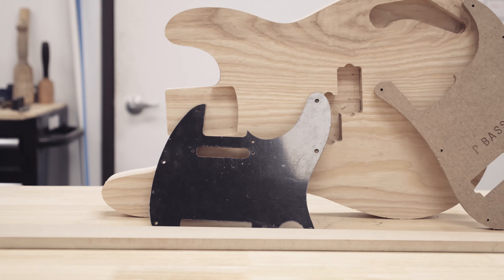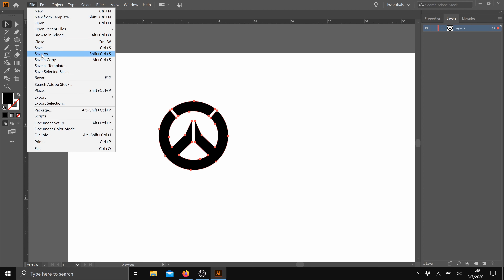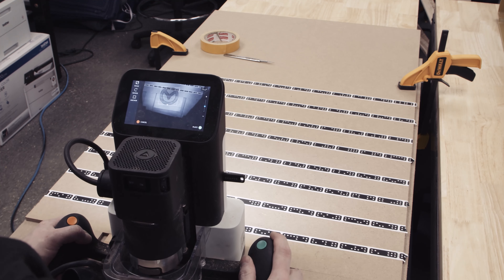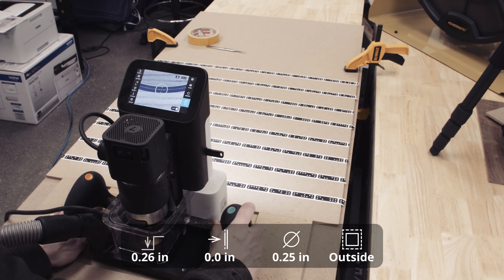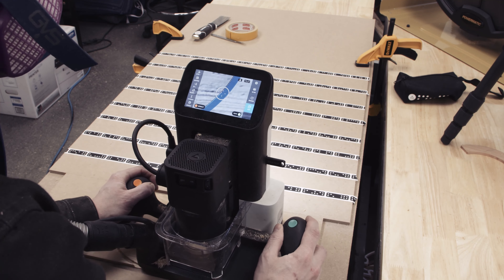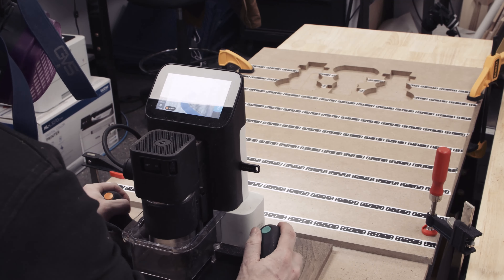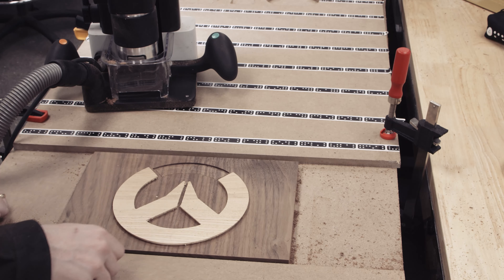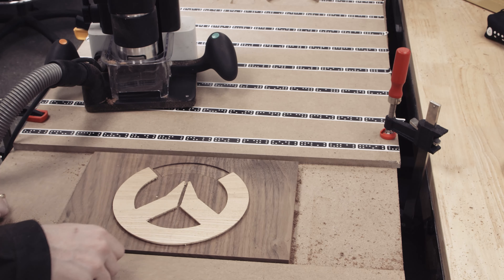Overwatch and Skyrim Inlay with Shaper Origin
In this video I use the Shaper Origin to make some inlaid wall plaques for my sons.